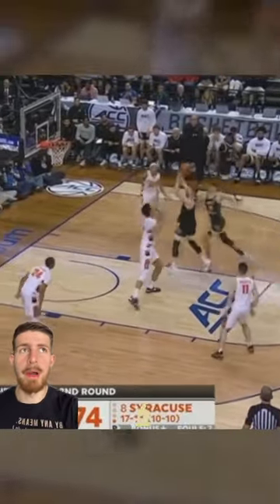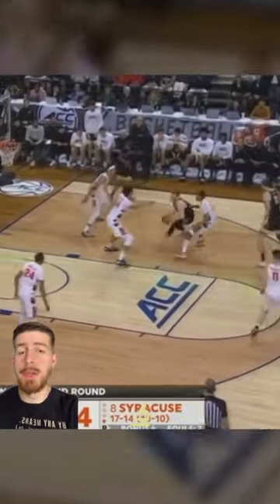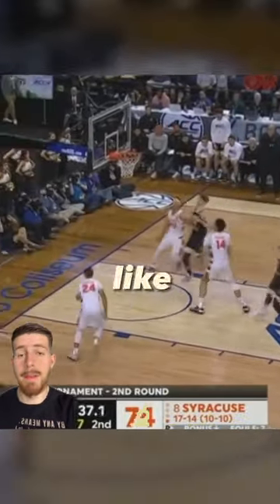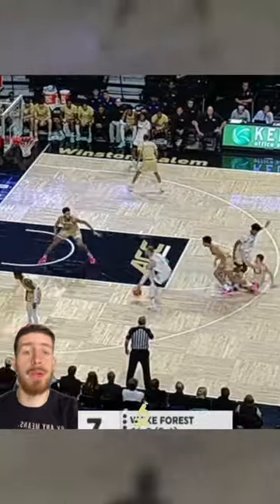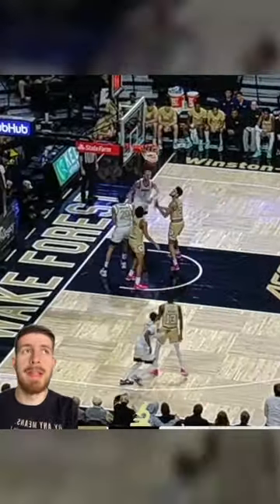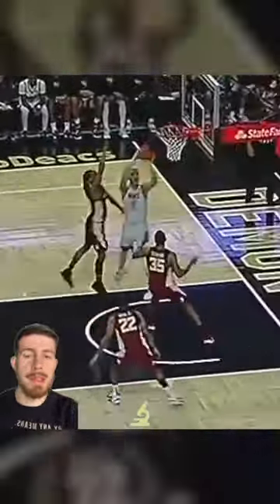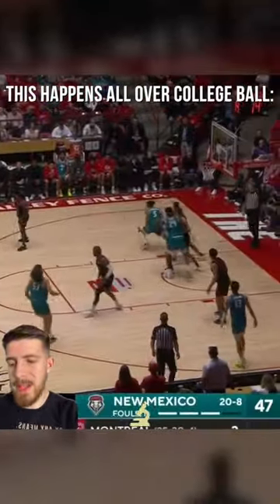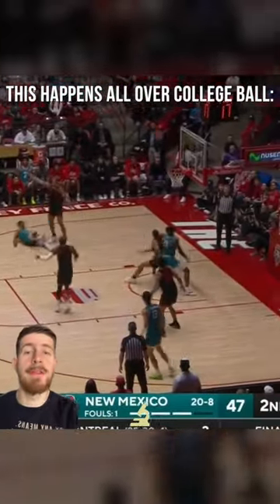Every Hooper Needs SIMPLE Creativity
This is the type of creativity that truly can show up in game...